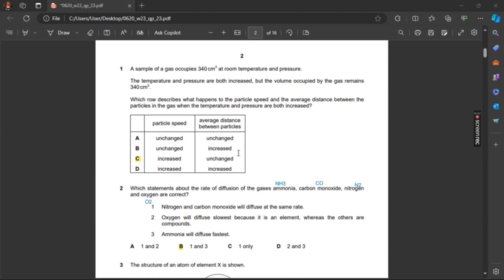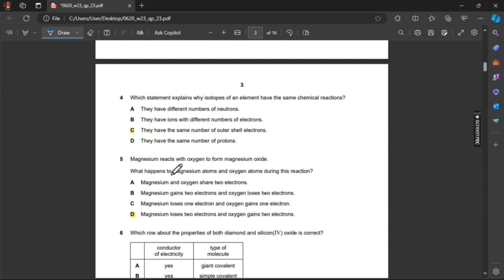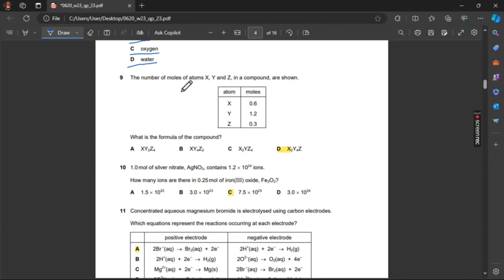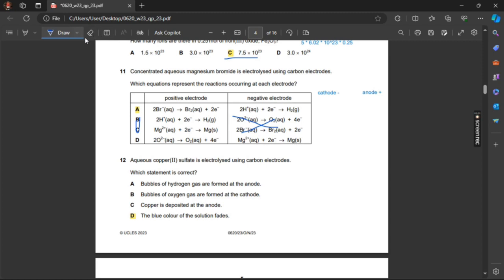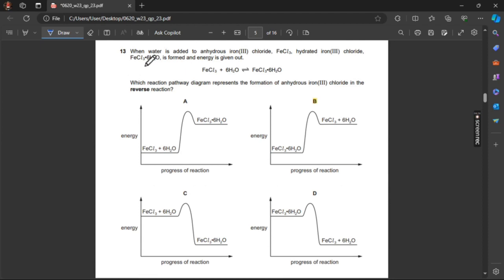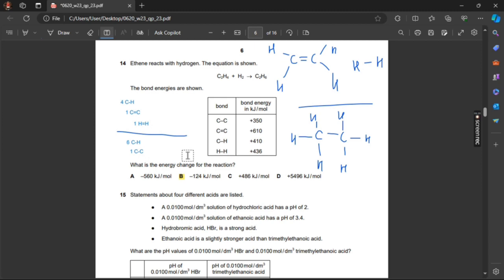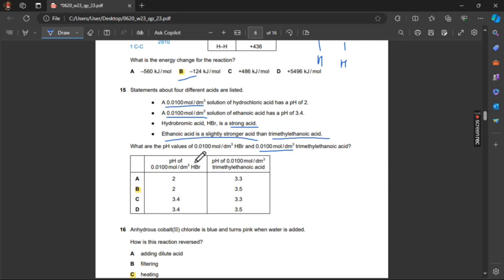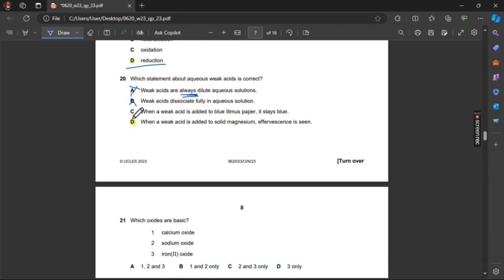CAMBRIDGE IGCSE 620 23 OCT NOV 2023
IGCSE SOLVED PAPER 620-23 OCT NOV 2023 BY ISLOM BEK